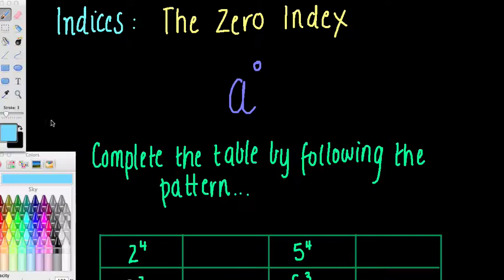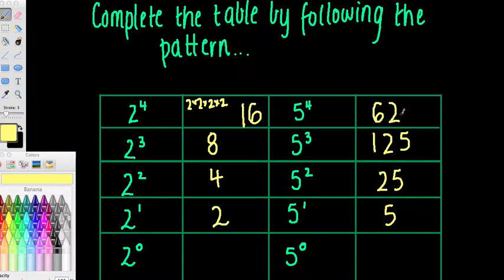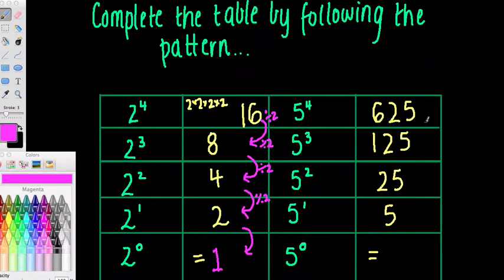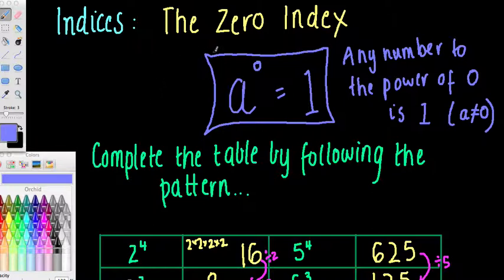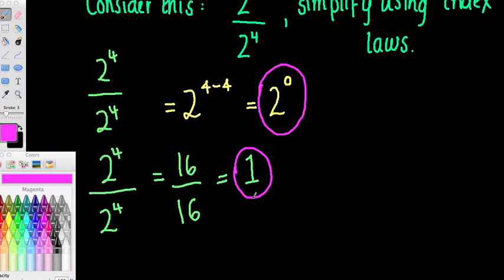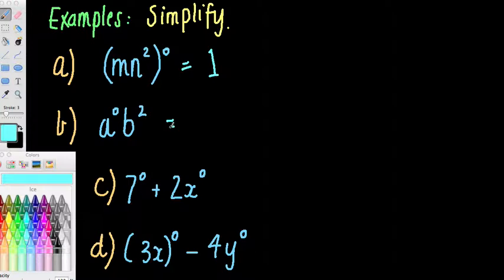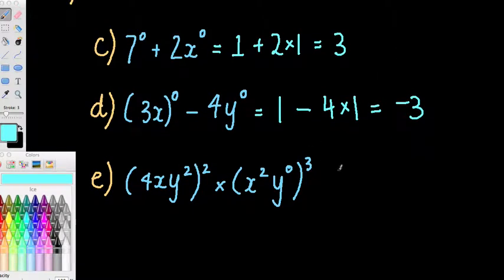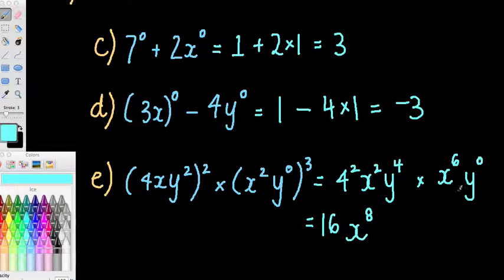Indices - The Zero Index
Explanation of the zero index with examples.